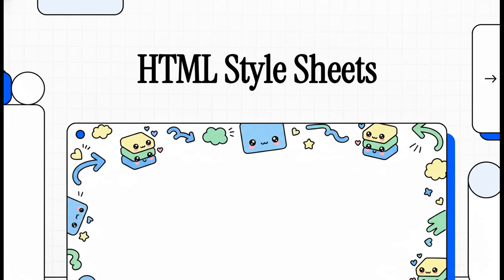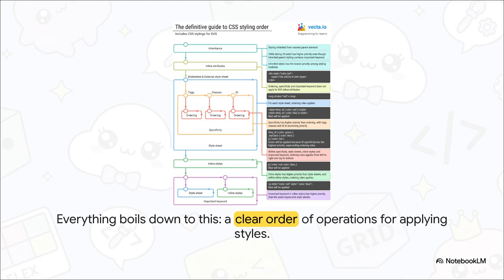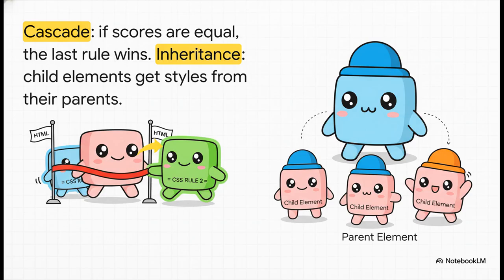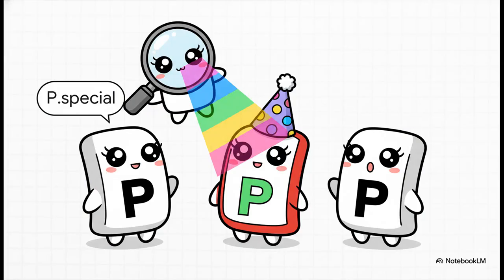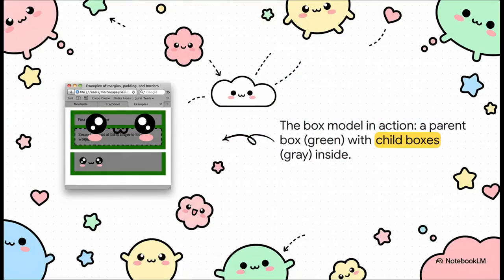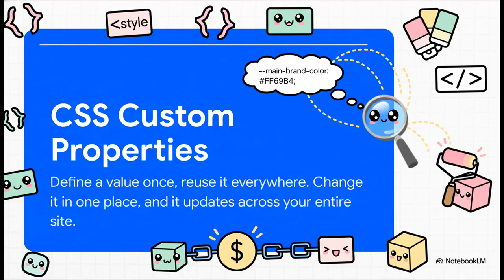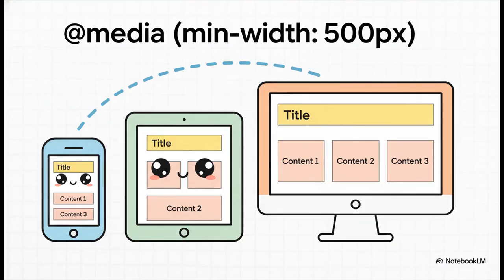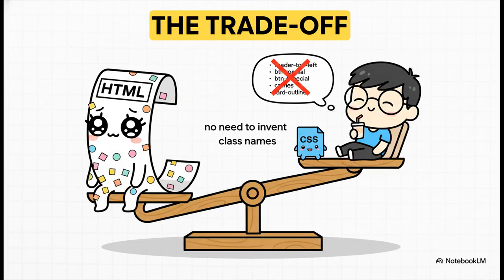Kawaii CSS: Making Websites Pretty 😍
Ever wonder why your CSS doesn't work the way you expect? 🤔
In this video, we break down how CSS actually works under the hood — no more guessing why your button won't turn blue!

What you'll learn:
- The 3 core rules browsers use to decide which styles win (inheritance, specificity, cascade)
- How specificity scoring works (the points game!)
- Class vs ID selectors and when to use each
- The box model: content, padding, border, margin
- CSS variables (custom properties) for cleaner, maintainable code
- Media queries for responsive design
- Utility-first CSS & Tailwind: the modern approach

Timestamps:
0:00 - Why CSS feels random (but isn't)
0:35 - Separation of concerns: HTML vs CSS
0:51 - The 3 core rules
1:30 - Specificity: the points game
1:51 - The cascade (tie-breakers)
2:13 - Selectors: class vs ID
3:13 - The box model explained
4:22 - CSS variables
5:27 - Media queries & responsive design
5:49 - Utility-first CSS & Tailwind